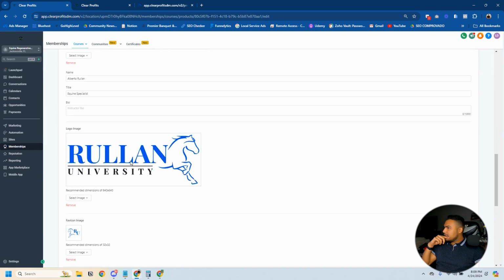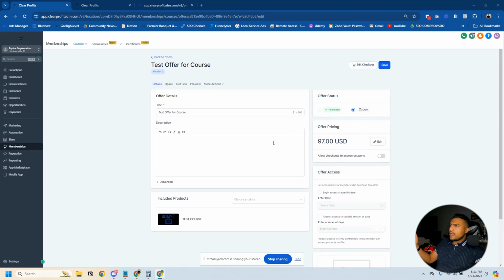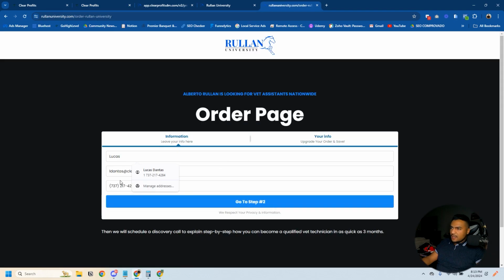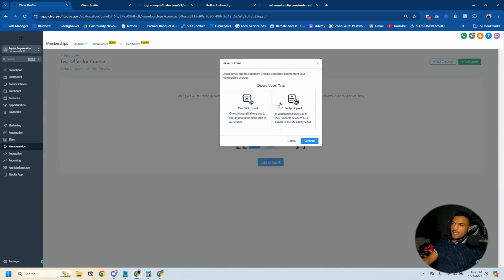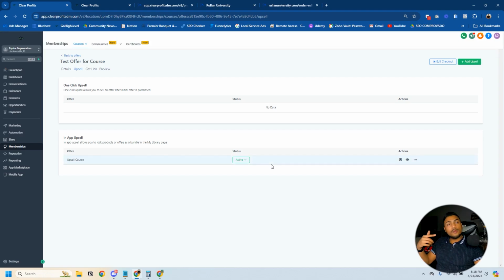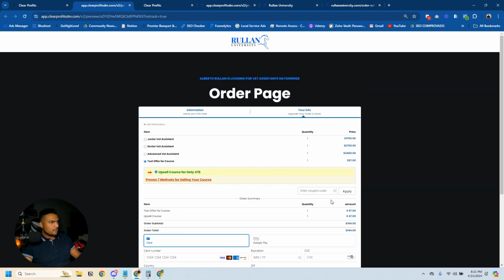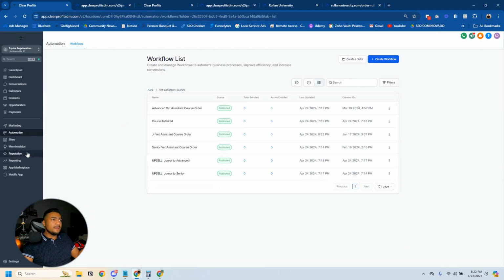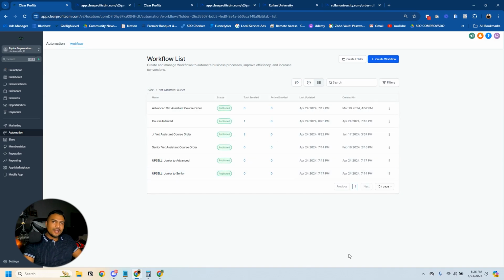Sell More with GoHighLevel: Course Upsells and Order Bumps Tutorial | Increase Revenue 2024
Want to maximize your revenue selling courses on GoHighLevel? In this tutorial I show you exactly how to add upsells and order bumps to your funnels to boost your average transaction value.

✅ What you'll learn:
✅ How to add courses and digital products to GoHighLevel funnels
✅ How to create upsells that convert inside GHL
✅ How to set up order bumps on checkout pages
✅ Strategies to increase average order value
✅ Step-by-step tutorial for course sales on GoHighLevel

🚨 30 Days Free: Starter ($97/mo) or Agency ($297/mo)